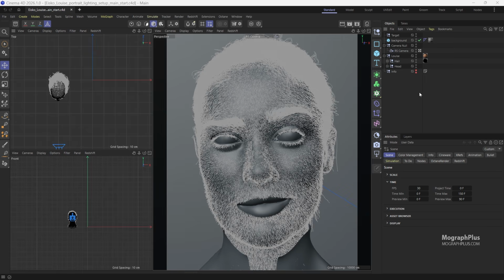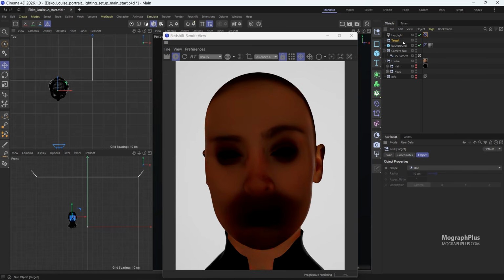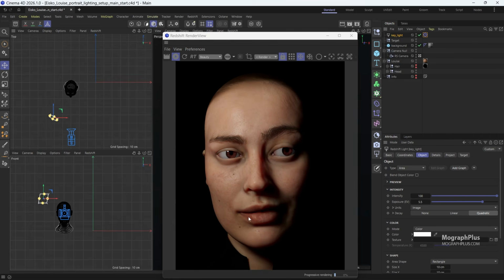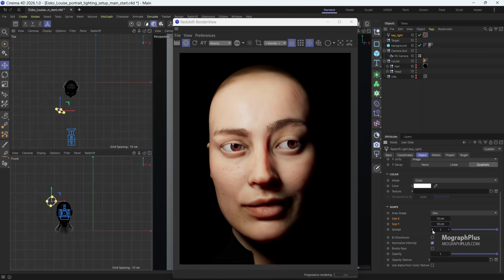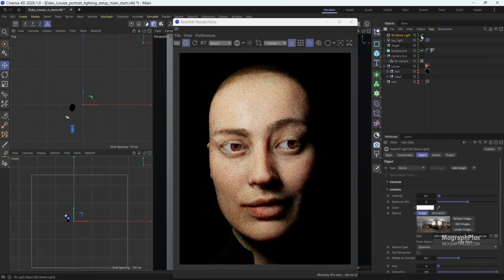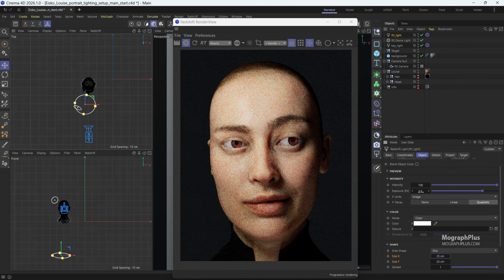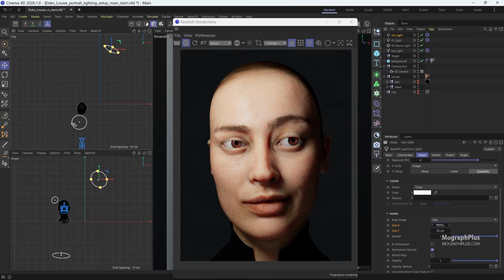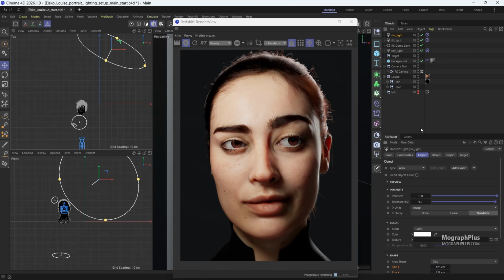Perfect Portrait Lighting in Cinema 4d & Redshift: 4 Easy Steps Tutorial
Learn how to achieve professional, photorealistic studio lighting for 3D portraits in Cinema 4D and Redshift using a simple 4-step workflow.

In this tutorial, we break down the art of portrait lighting into four manageable steps. Instead of relying on a single light, we’ll build our scene light-by-light—just like in a real-world photography studio—to create a clean, high-end look with beautiful skin tones and perfect background separation.

What you’ll learn in this 4-step guide:

Step 1: The Key Light – Setting up a classic "Loop Lighting" position for natural form and volume.
Step 2: Studio Ambience – Using a Dome Light and HDRI to lift shadows for realistic contrast.
Step 3: The Bottom Fill – Fixing dark occlusion edges and smoothing the jawline.
Step 4: The Rim Light – Adding a "kicker" to separate your subject and add 3D depth.
Whether you're new to Redshift or looking to refine your 3D portrait workflow, these lighting secrets will help you elevate your renders to a professional level.